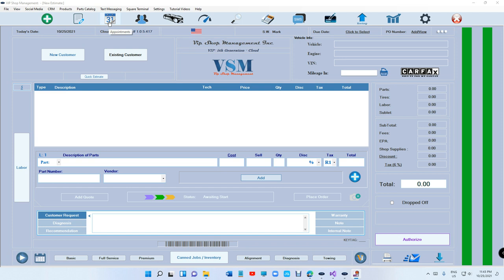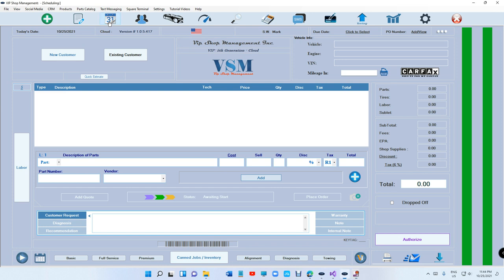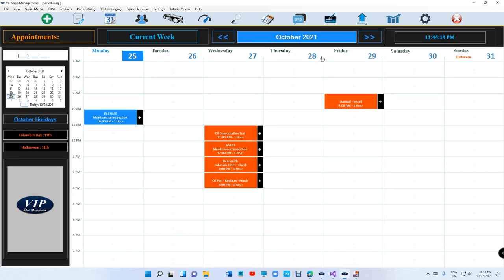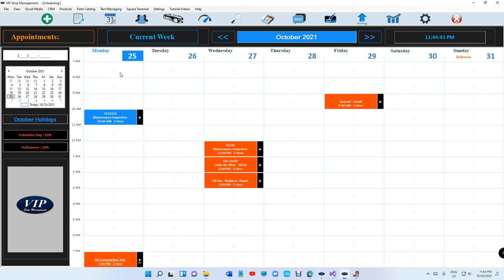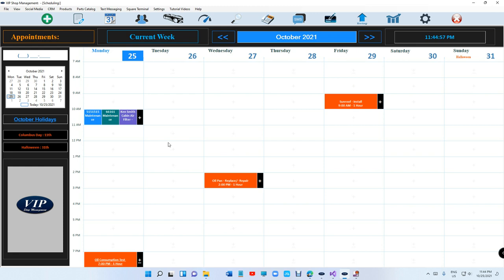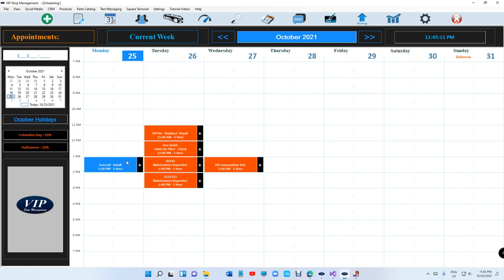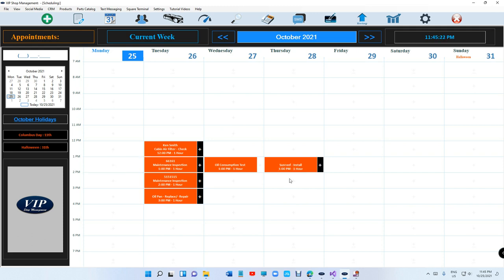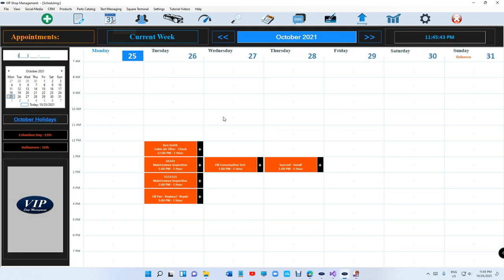Appointments - New Format